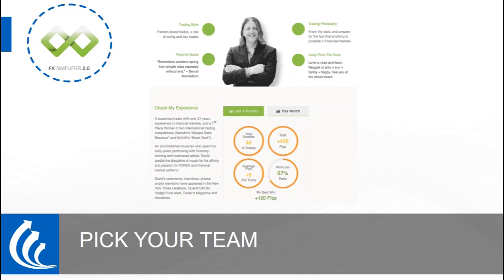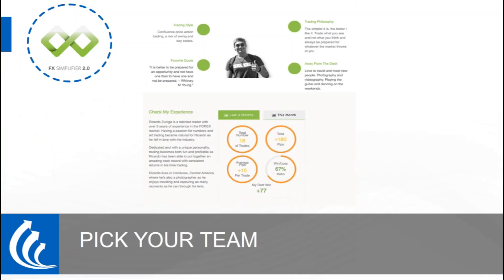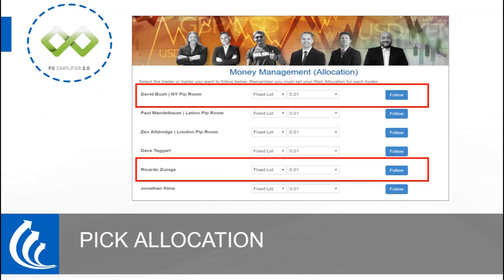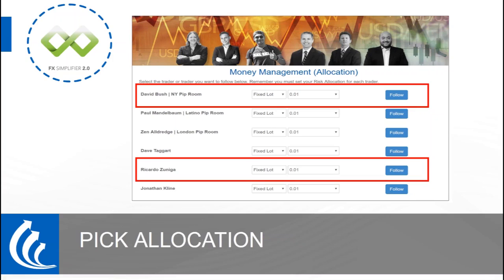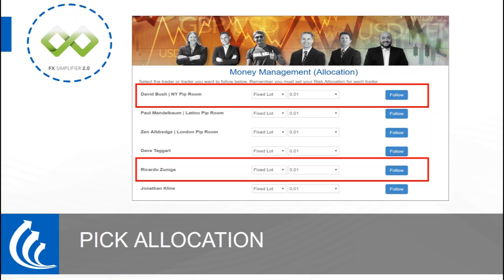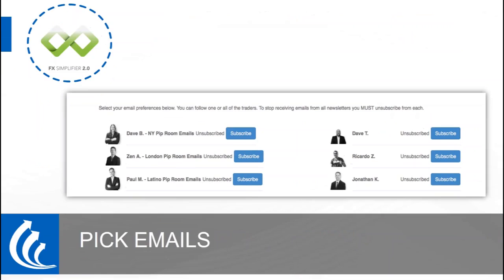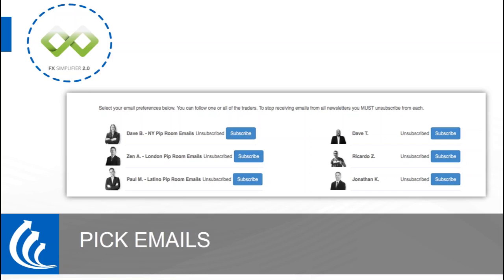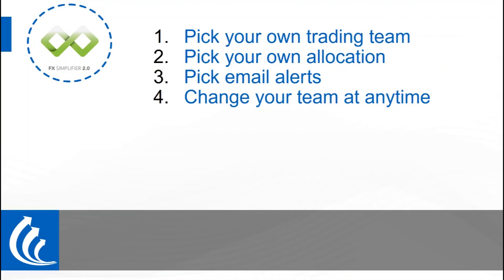WG FX Simplifier 2.0